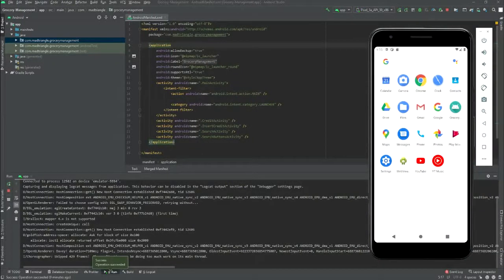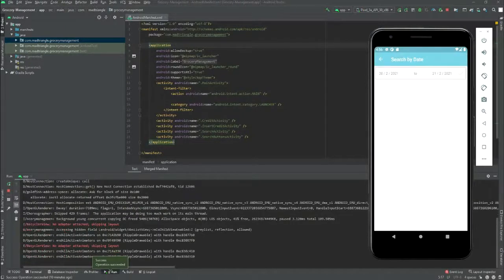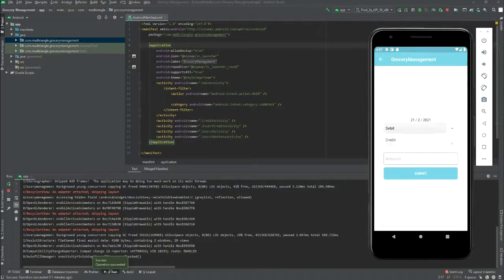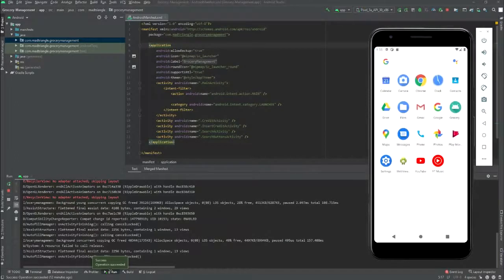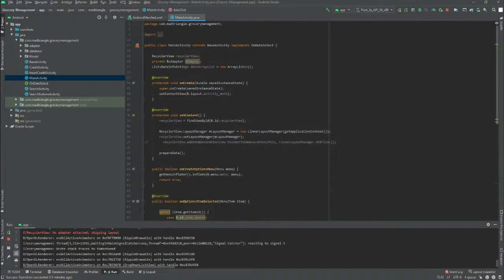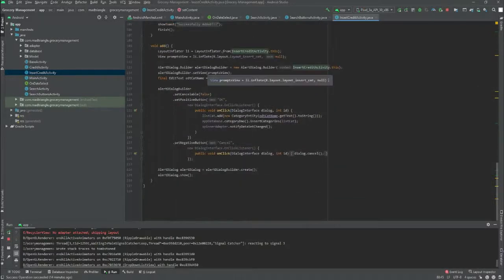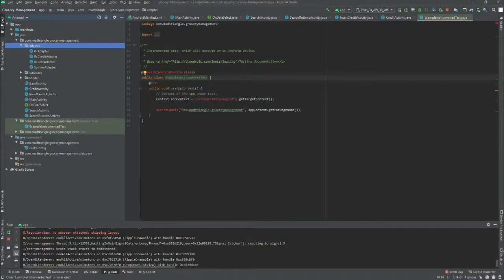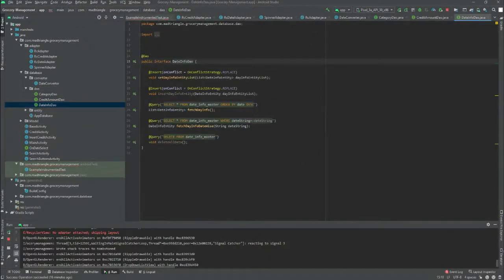Grocery Management in Android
This is my Andriod App Project.
you can watch it for knowing features .